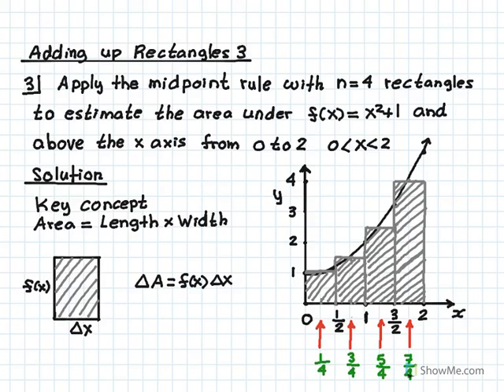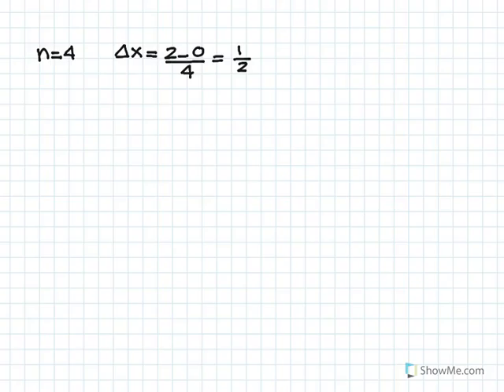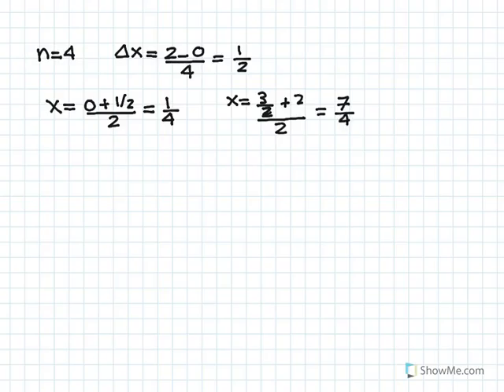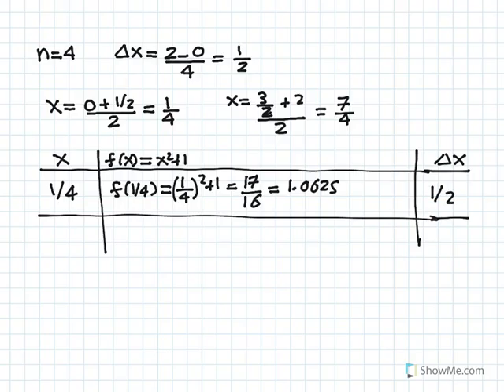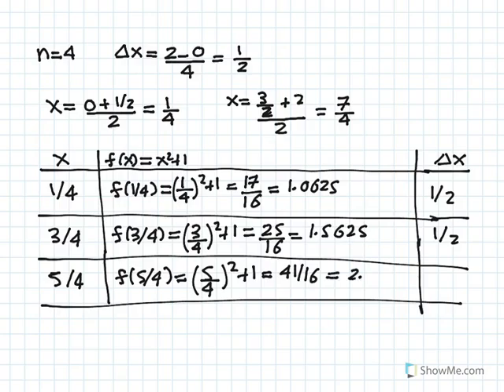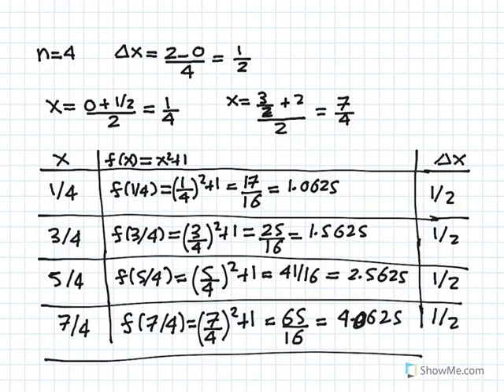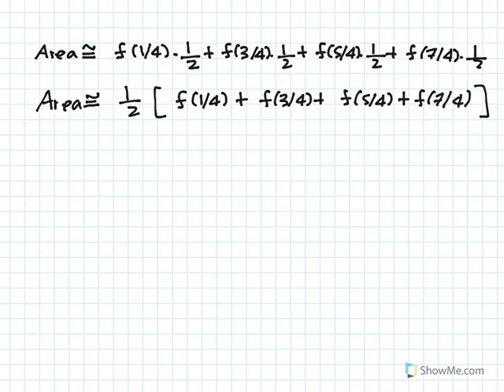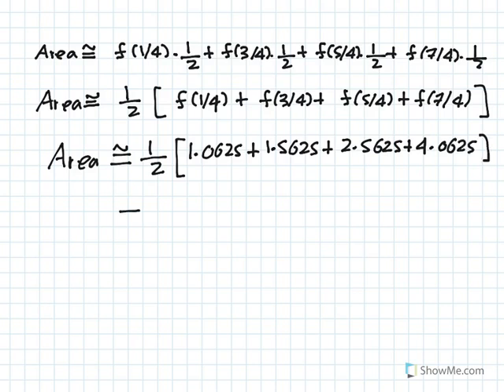Adding up Rectangles 3 Video 7